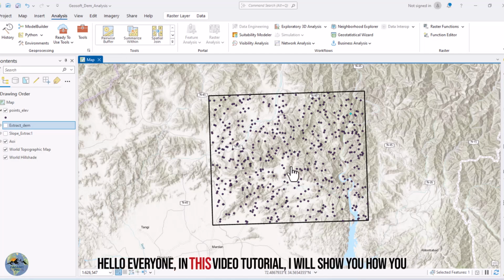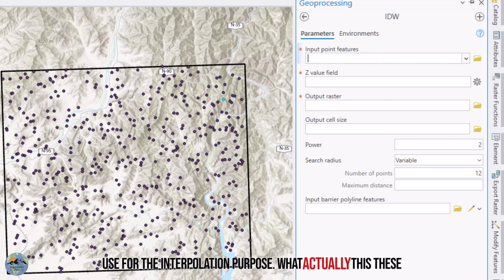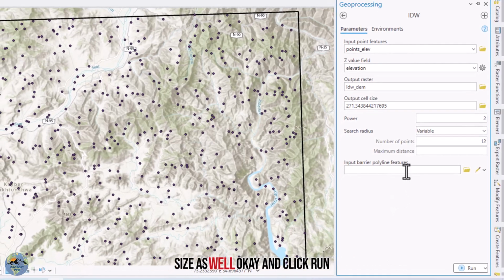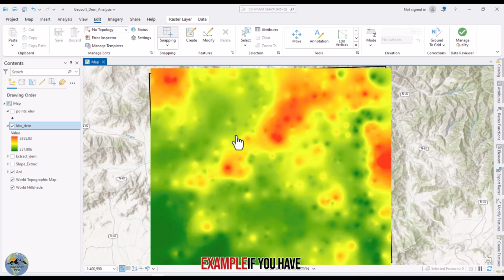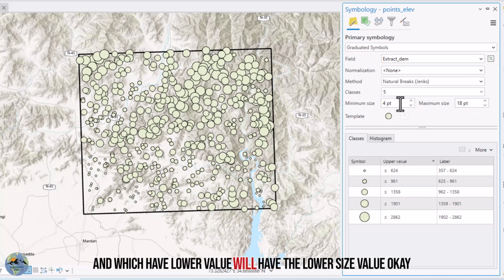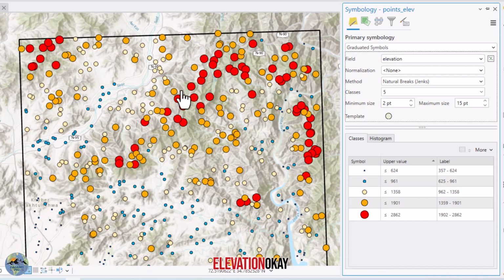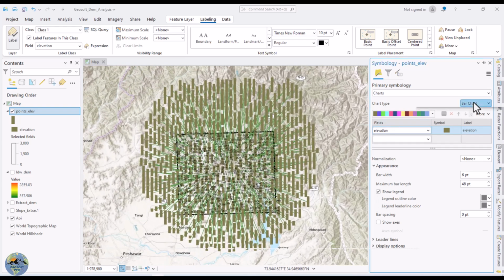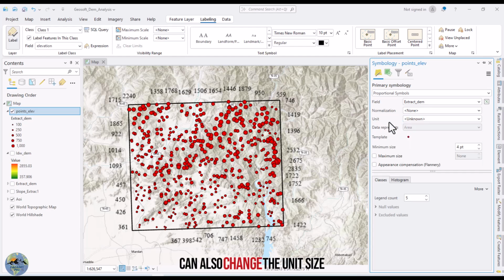IDW & Kriging Interpolation | Heat Maps & Graduated Symbols | ArcGIS Pro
In this video, you’ll learn how to:
✅ Interpolate missing data using IDW (Inverse Distance Weighted) and Kriging: when to use each method and how to adjust key parameters.
✅ Visualize spatial patterns with Heat Maps and Graduated Symbols to clearly communicate your data.
✅ Bonus workflows using ArcGIS Pro & GeoSoft Pro.

By the end of this tutorial, you’ll understand the differences between IDW & Kriging, how to build heat maps & graduated symbols, and how to make your GIS projects more meaningful.